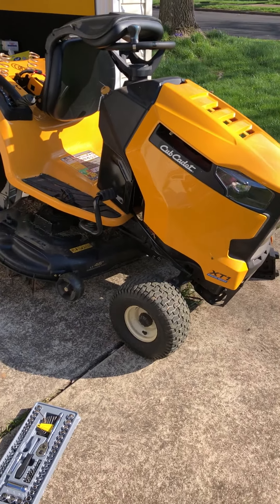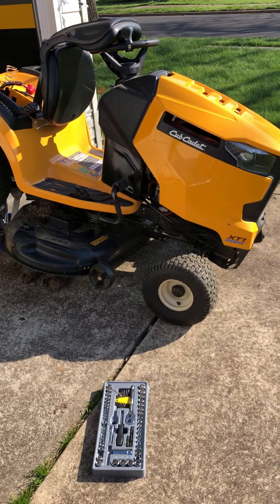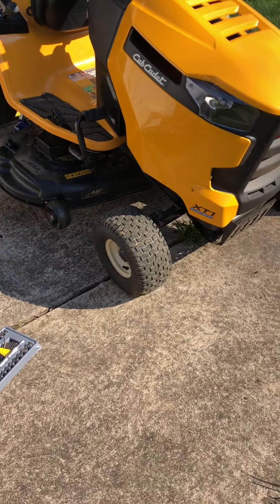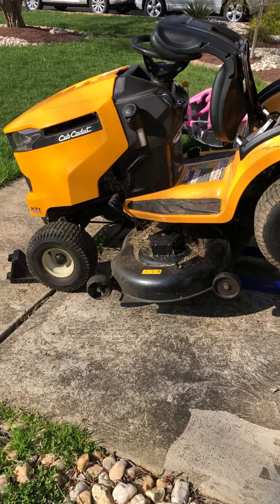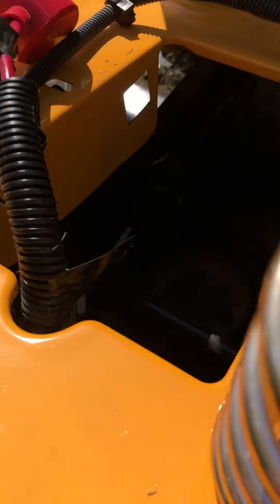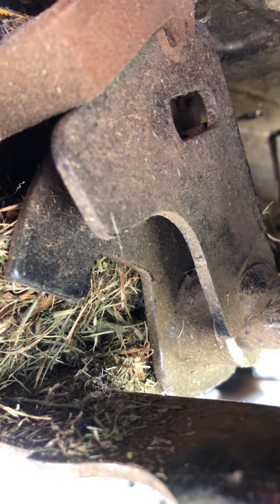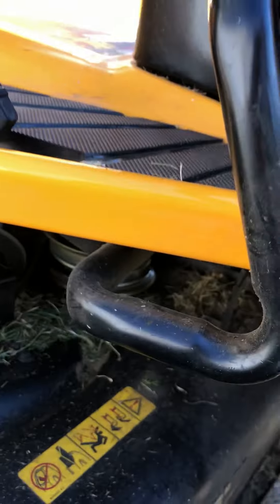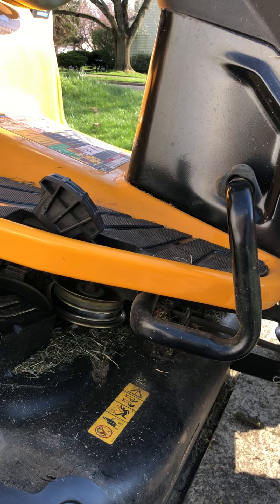Cub Cadet xt1 Craftsman John Deer MTD no reverse or slow reverse Fix Easy !!!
for all you mtd mower users out there this was my issue !
use a long rod to fish out the bunched up grass on the inside of your frame rail.
it's annoying to clean out completely because the frame is boxed in in that spot. To aid with cleaning out press the pedal to forward position, that will release some grass stuck under the rod.